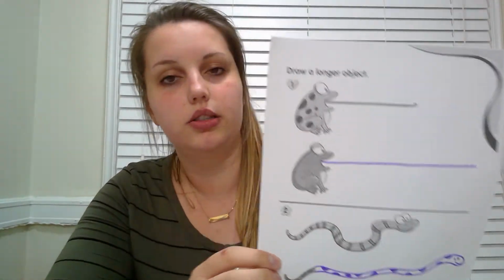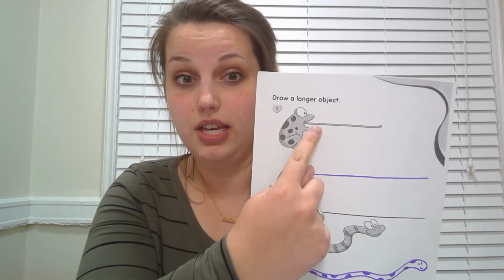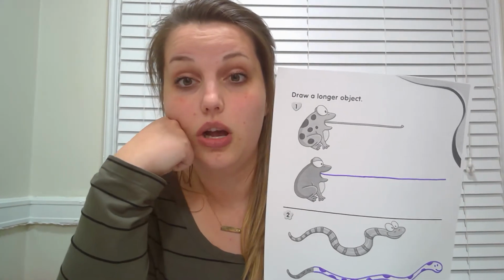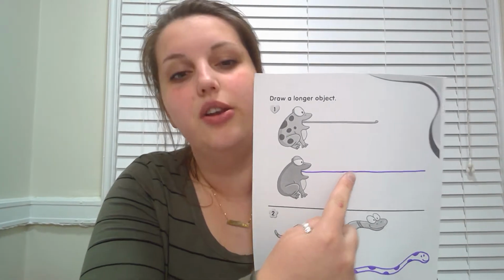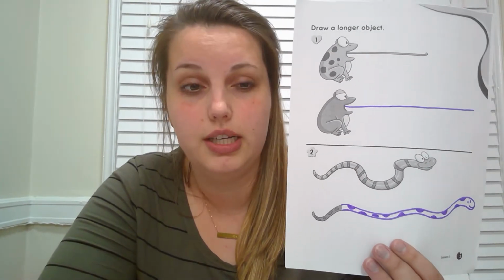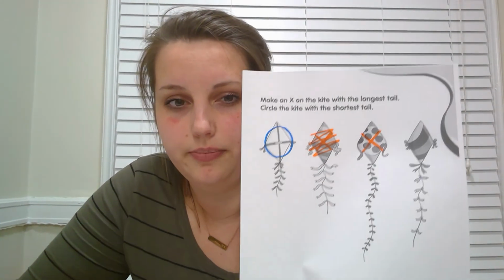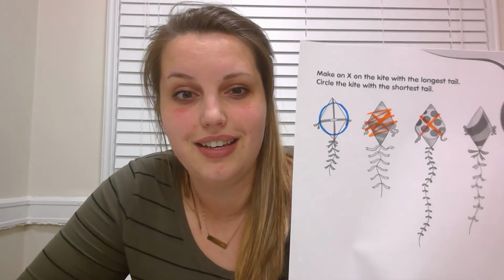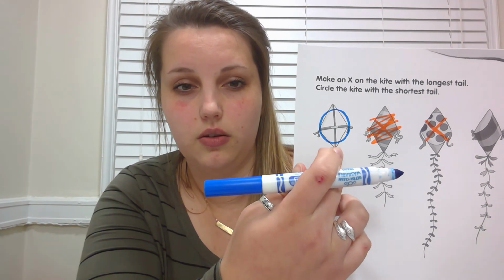Ms Sorensen day 18 math, workbook pages 4-5